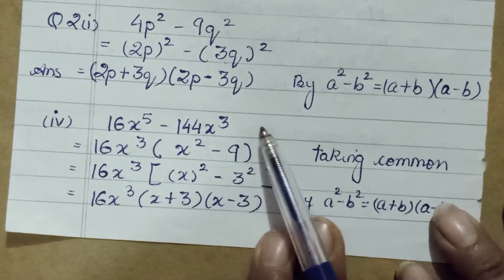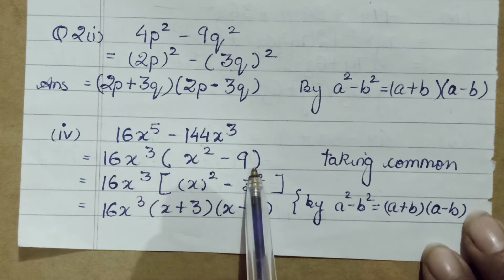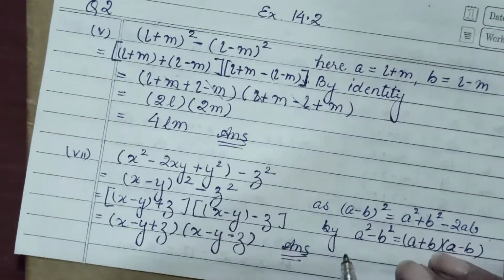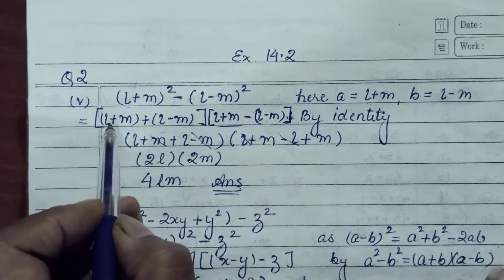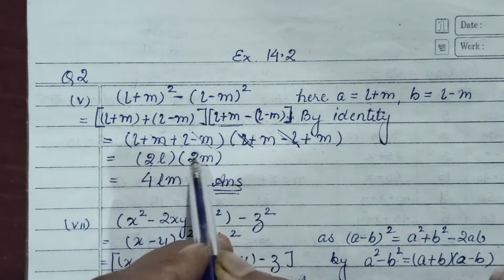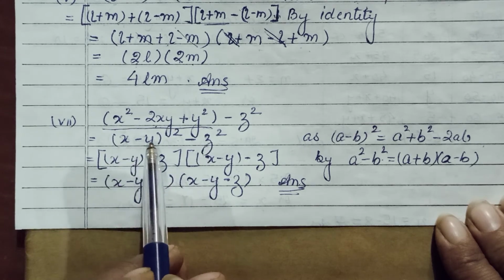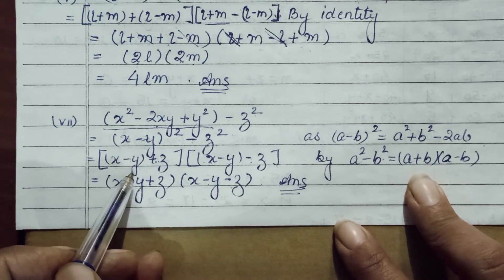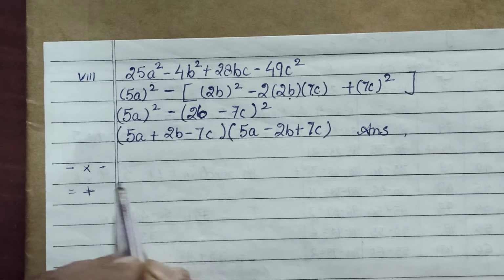Maths Class 8 : Factorisation ( Ex 14.2 ,Q2 )